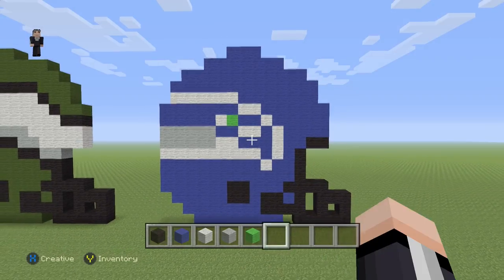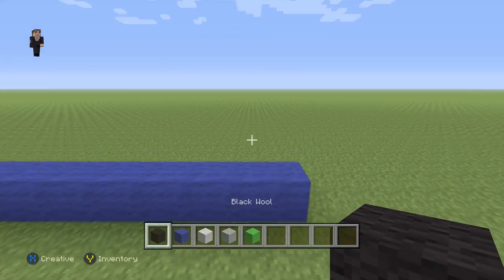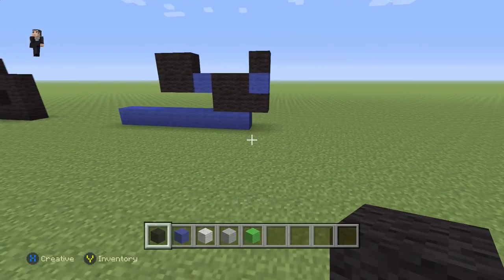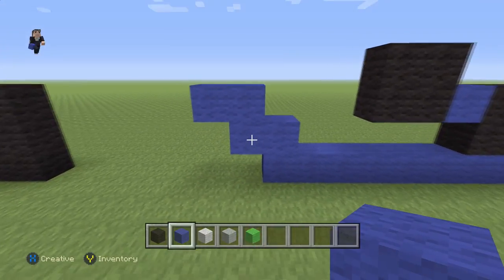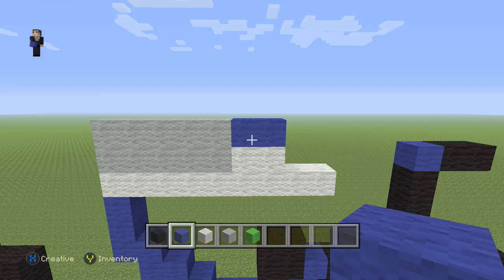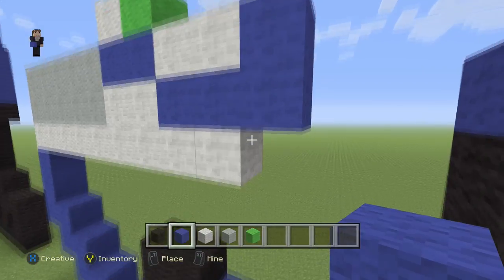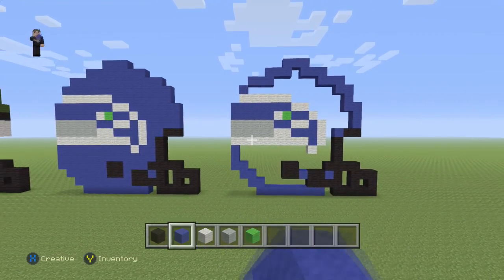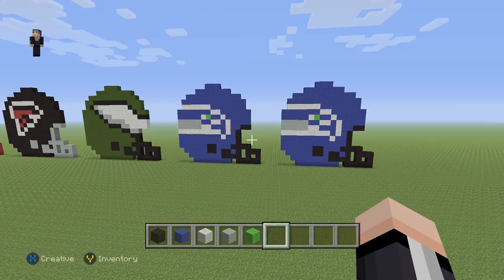Minecraft Pixel Art - Seattle Seahawks Helmet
The Seattle Seahawks are a professional American football franchise based in Seattle, Washington. The Seahawks compete in the National Football League as a member club of the league's National Football Conference West division. They joined the NFL in 1976 as an expansion team. The Seahawks are coached by Pete Carroll.

🎮XBOX: Mr Riley 24
🎮PlayStation: MR_Riley_24